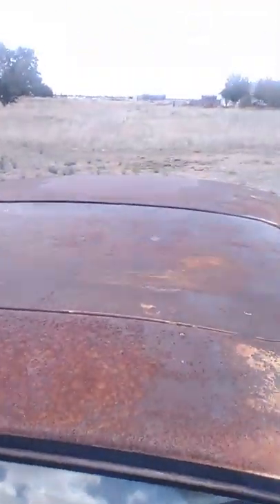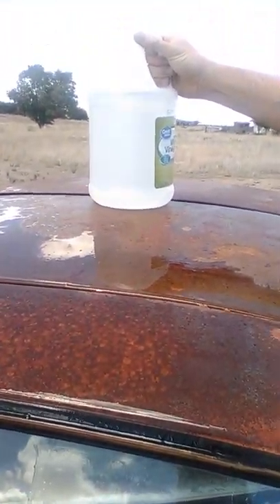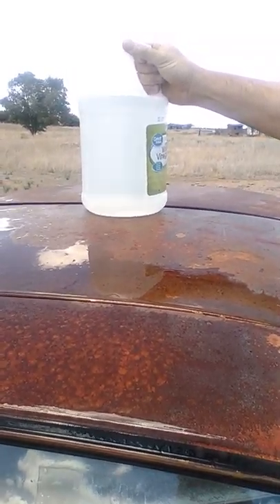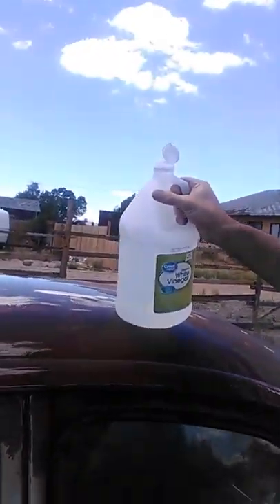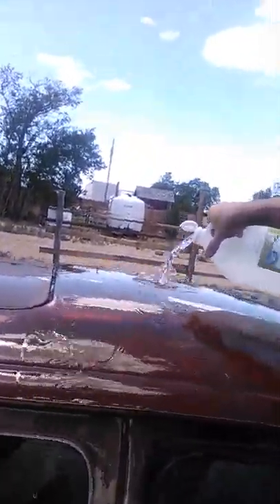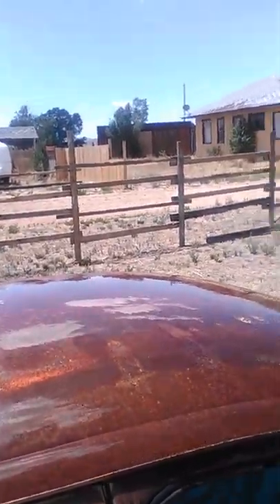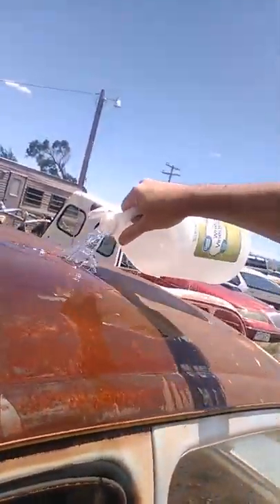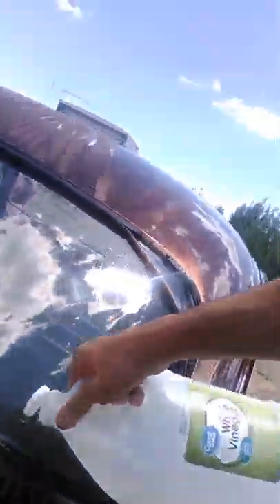Video-To-Miley-Cyrus-Tyrese-Gibson-And-Others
In this video, I am showing how nature and science can inhibit rust on a 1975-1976 Volkswagen to Miley Cyrus, Tyrese Gibson and others.